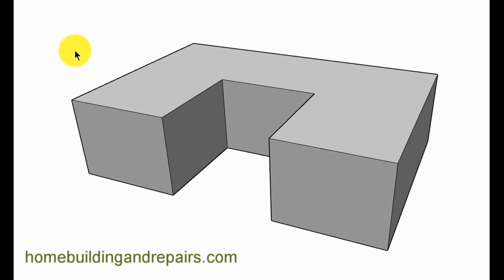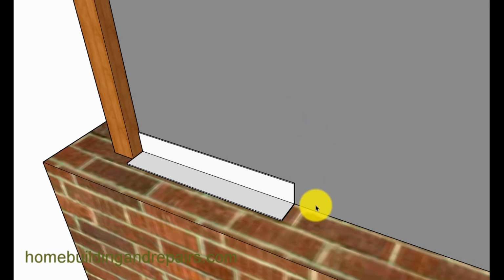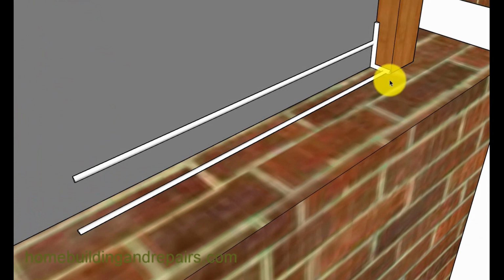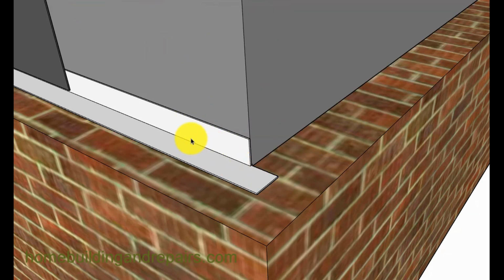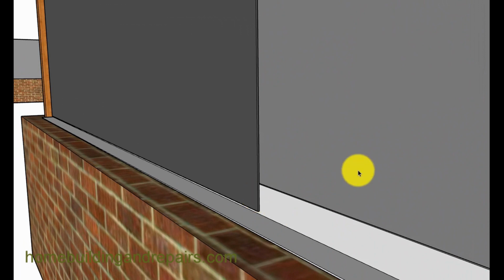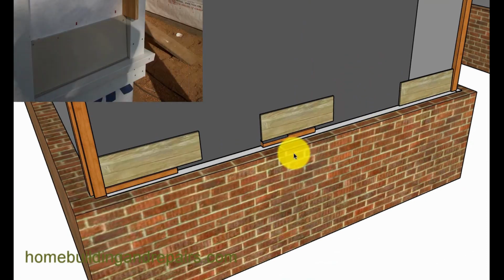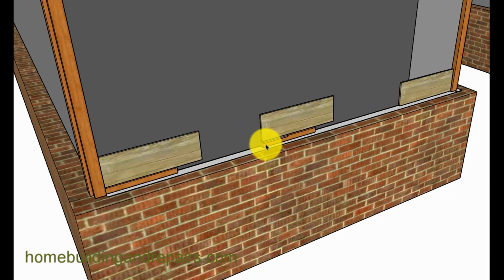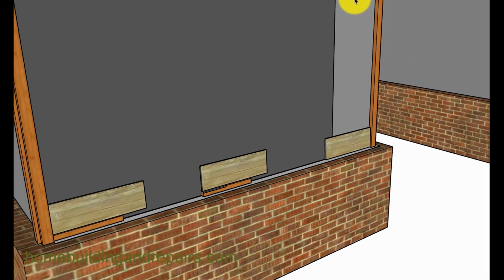Using Metal Flashing to Repair Siding Damage over Brick Wainscoting or Exterior Wall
Click on this link for more videos and helpful information about siding repairs, remodeling and building design. This video will provide you with a few ideas to repair damaged siding over brick wainscoting or small exterior brick walls attached to the face of a building that might not have been sealed properly using metal flashing.